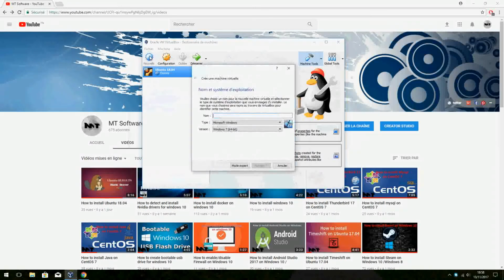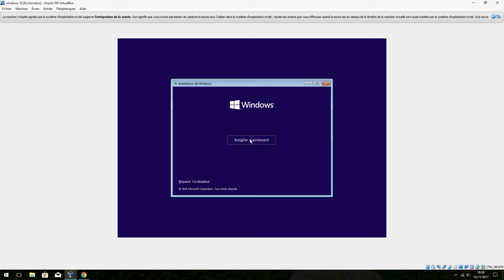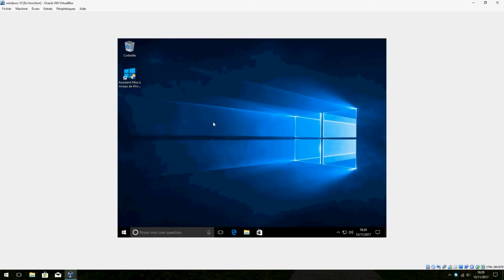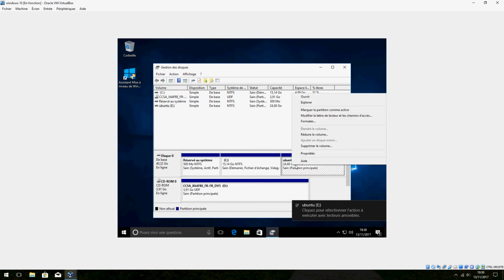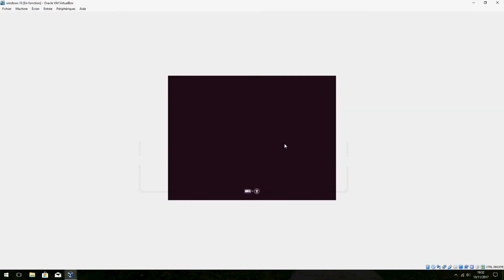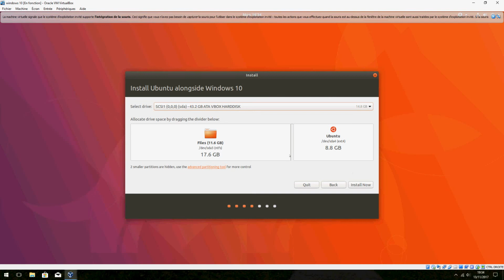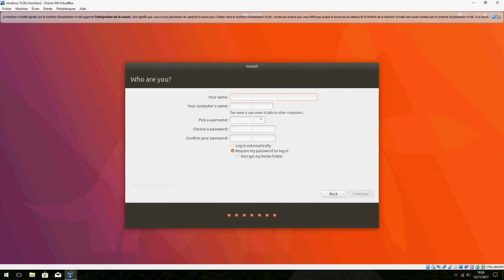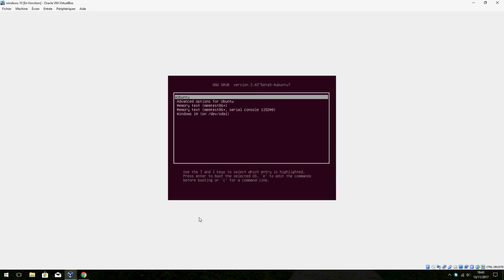How to Dual Boot Windows 10 and Ubuntu 18.04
On this video I'am going to show how to dual Boot windows 10 and Ubuntu 18.04.

1) install windows 10

2) create partition for ubuntu 18.04

3) how to create bootable usb Ubuntu

Change the iso image to Ubuntu 18.04

4) dual boot